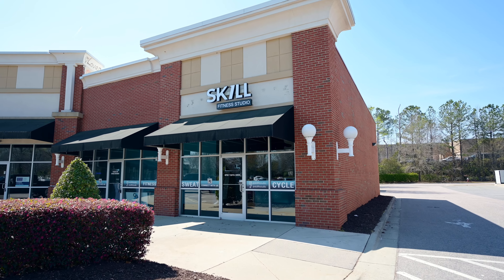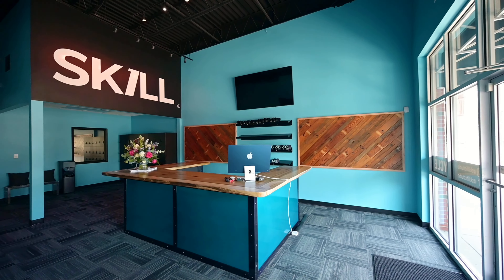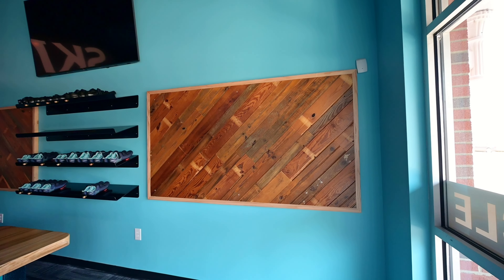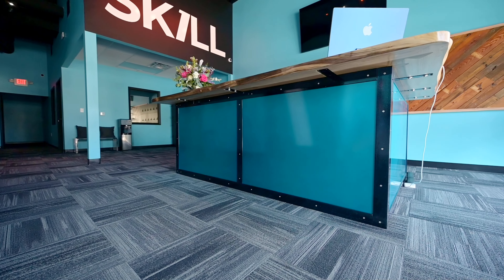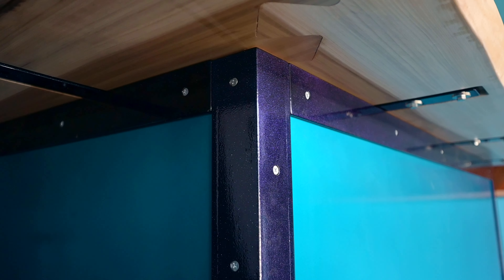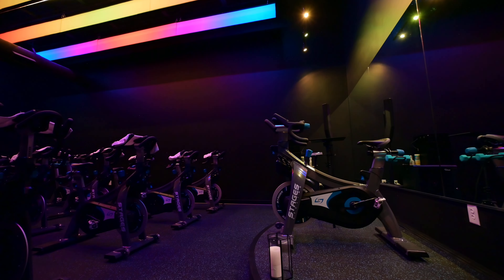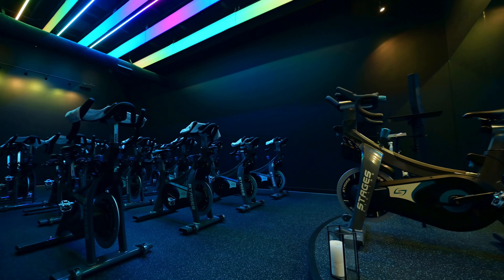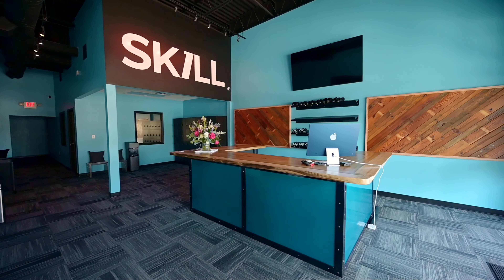Another one! Commercial Upfit! WOW! SK1LL Fit Studio | Oak City Customs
Poplar live edge, steel, aluminum, crazy powdercoat colors AND reclaimed wall panels!!